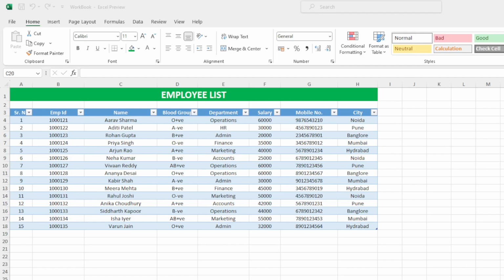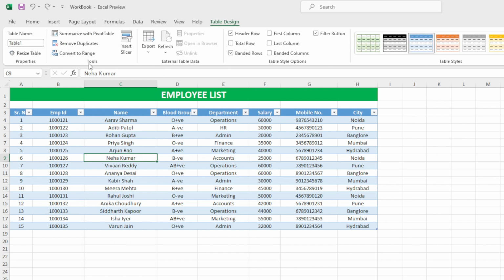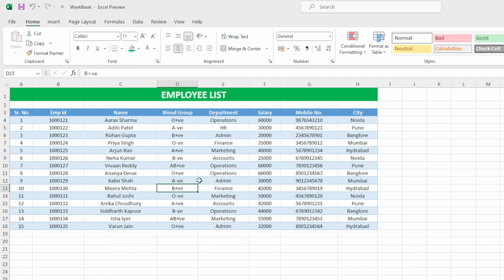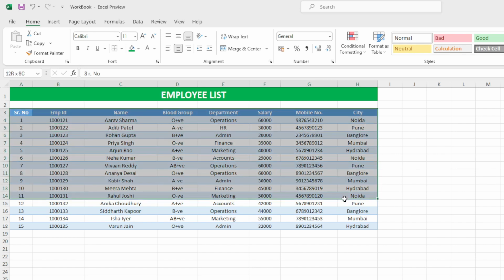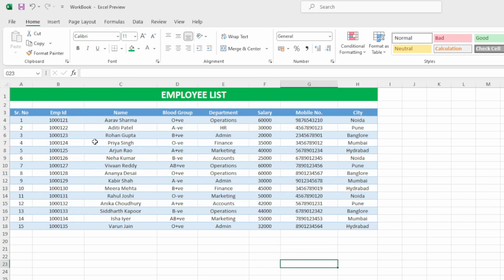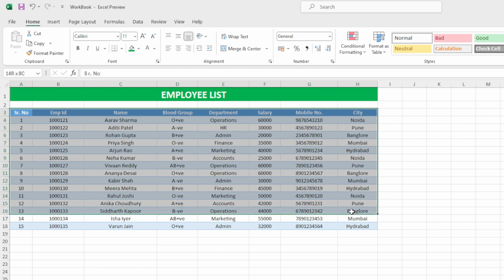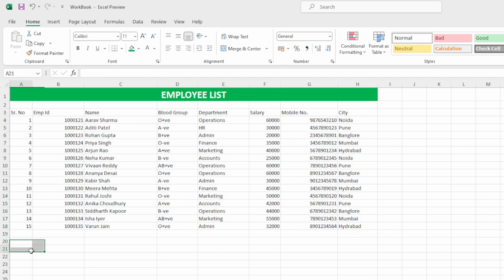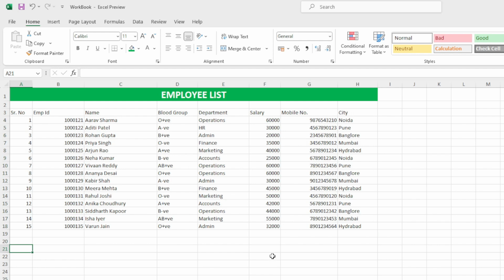How to remove Table from Excel